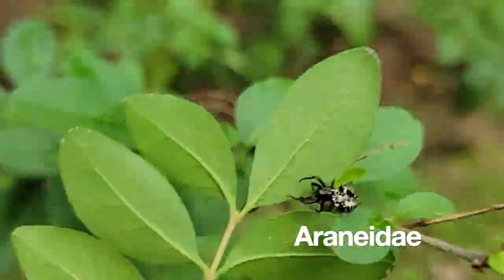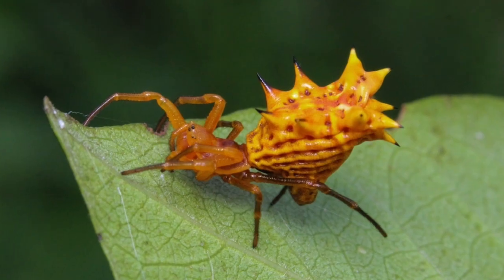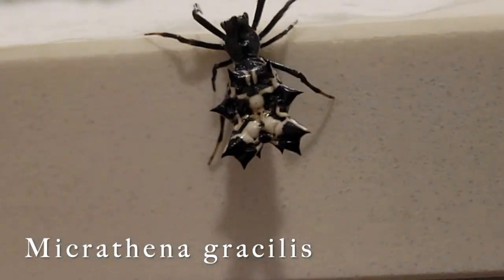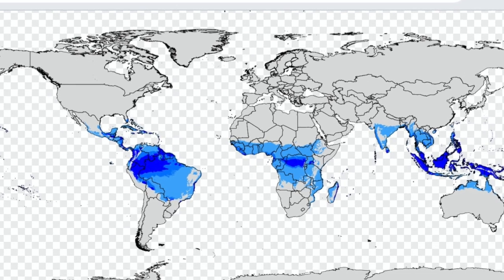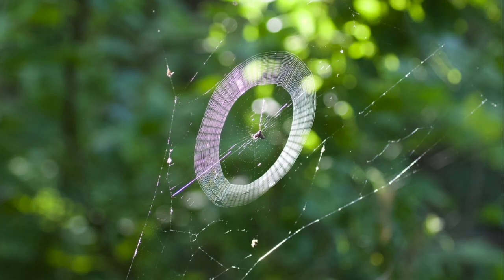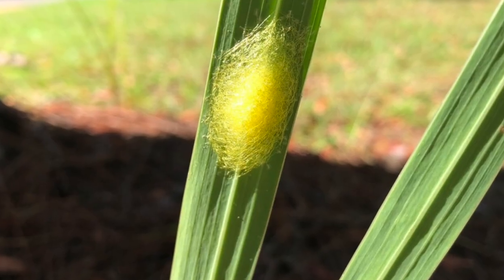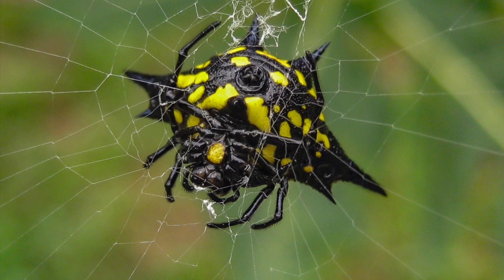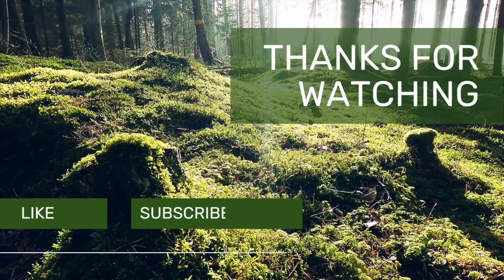An INTRO & GUIDE To Spined & Spinybacked ORB WEAVERS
Isn’t it amazing how the littlest creatures still need the most research!? Out of all the species of Spinybacked Orb weavers ONLY 1 can be found in the United States. And only 4 of the 119 species of Spined Orb weavers. Join us in this video as we break down the differences between the two

Video Contents:
0:00 Intro
0:37 Micrathena VS. Gasteracantha
1:28 Distribution & The 4 Micrathena Species of N. America
2:33 Distribution & The Single Only Gasteracantha Species of America
3:01 About Their Webs & Web Construction
3:41 Habitat and Lifespan
4:50 Researchers Needed
5:28 Conclusion